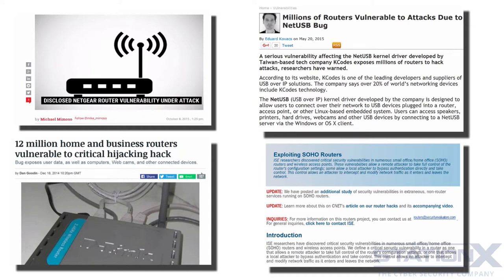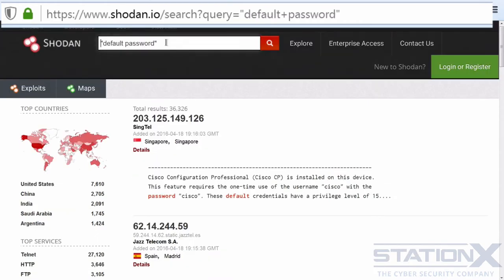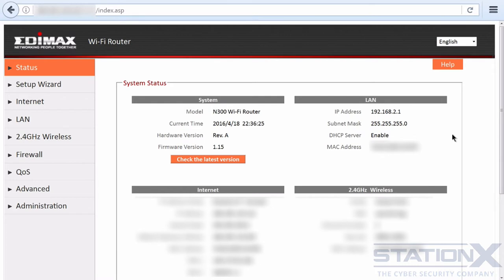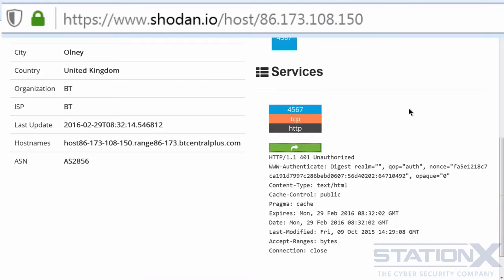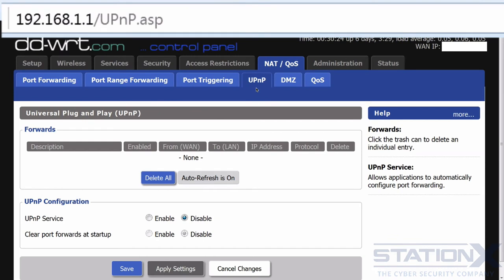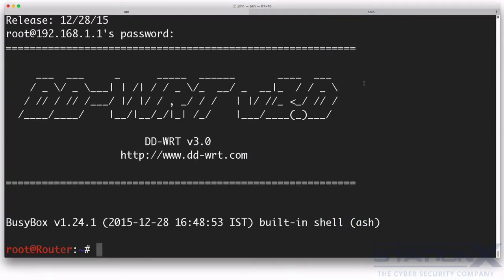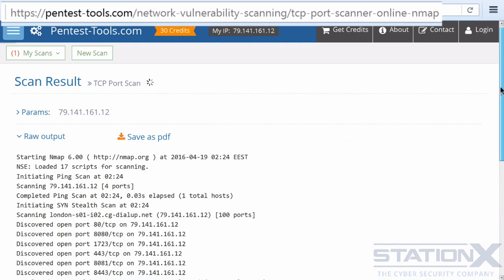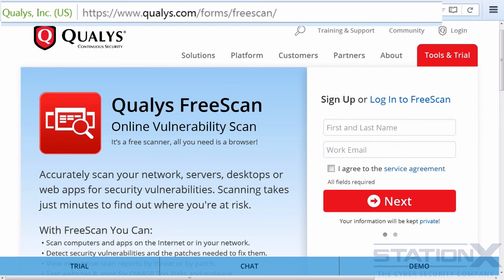111 BONUS Lecture from Volume 2 Router Vulnerability Scanning Shodan Qualys